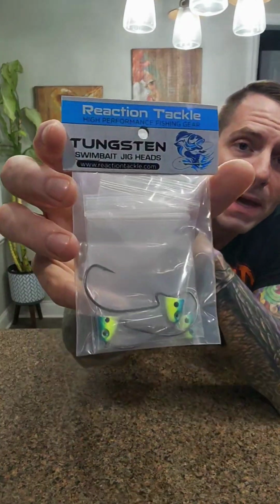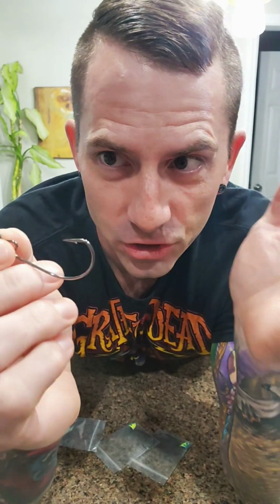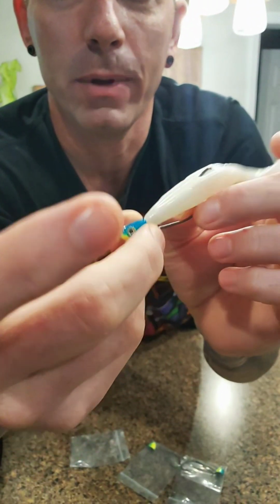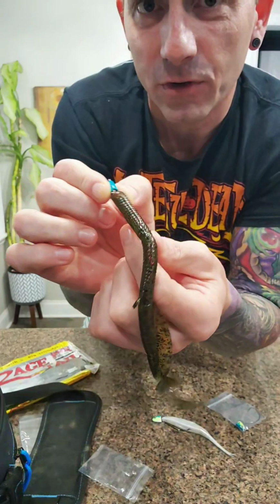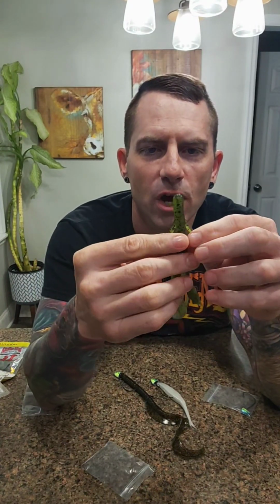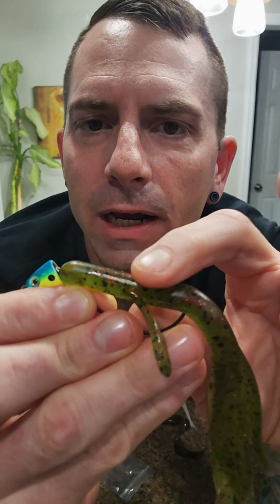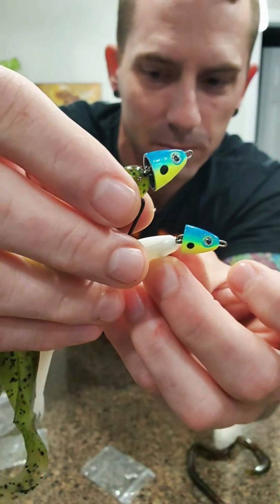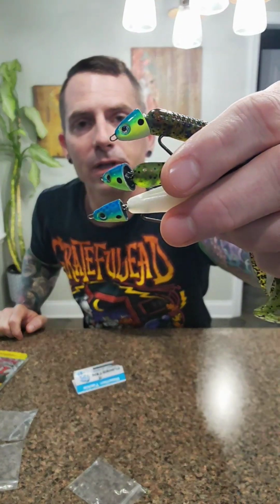These Jigs Are On Another Level!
These new jig heads from Reaction Tackle are badass! They have a joint at the head, giving the head of the jig the ability to move independently from whatever plastic bait you have threaded on. This is a three piece set, and I chose the Sexy Shad color.